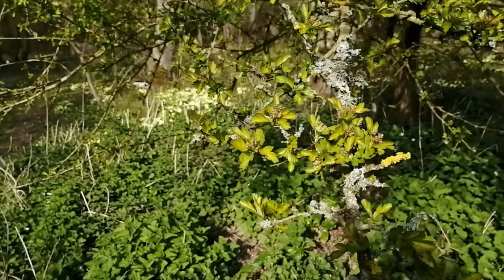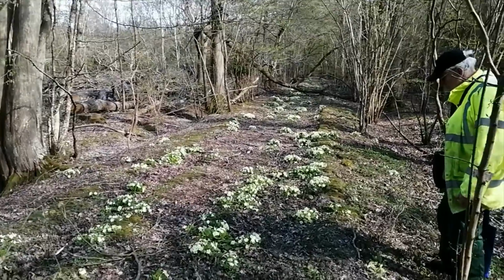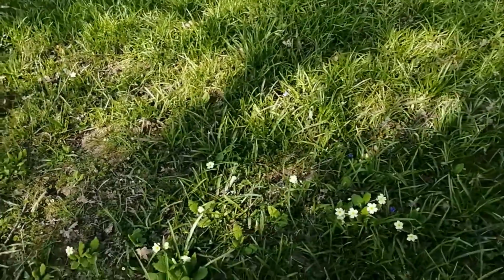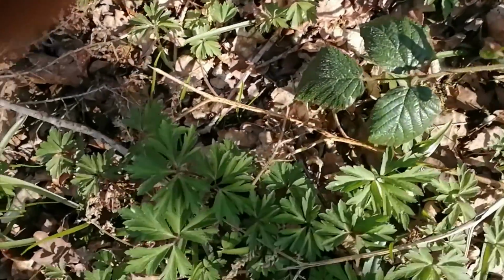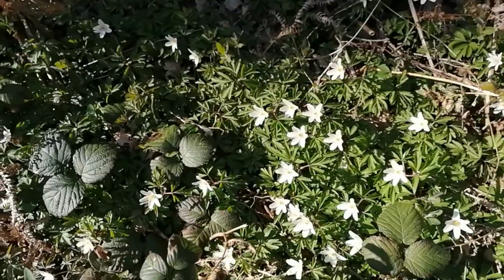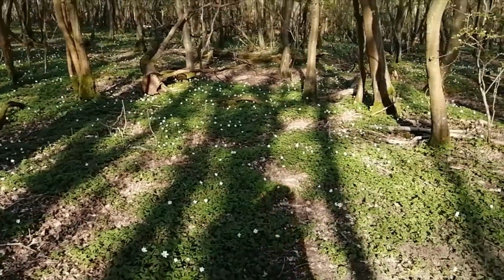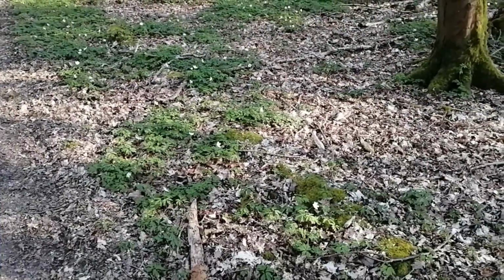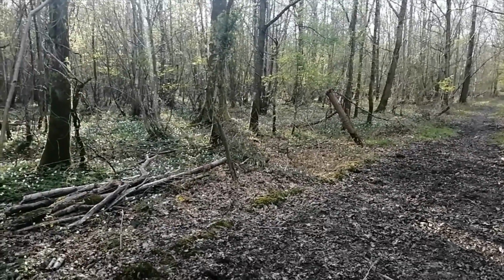Wood in Weald of Kent Blog Sunday April 18th 2021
Blog of happenings in our Site of Special Scientific Interest Wood in the Weald of Kent compiled by Rizwana Shelley on April 18th 2021. Still plenty of primroses but now there are also wood anemones, known locally as Milkmaids. In places, they are like a carpet of stars. It is also notable that there are many more flowers in our part of the woods, where we spend a lot of time controlling brush, digging out ditches, and cutting rides through the trees, than there are in neighbouring woodlands, which are mostly very neglected. Insects abound. For example, 162 different species of moth were identified over two nights. There are also a wide range of other pollinators, which benefit from the managed habitat, hence all the flowers. This is typical of managed ancient woodlands, many of which are very much threatened by government imposed housing development targets in Kent. The ancient woodlands cannot be replaced, because much of the wildlife, especially invertebrates and micro-organisms, take centuries to find their way to new sites, if these are set up from scratch. In the light of current concerns about global climate change, ancient woodlands such as these also play a vital role in absorbing carbon.